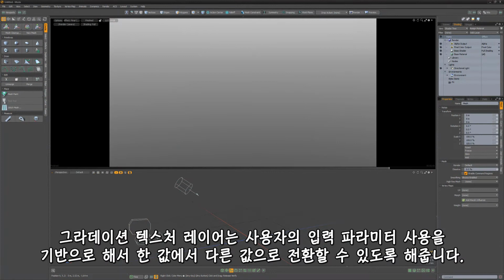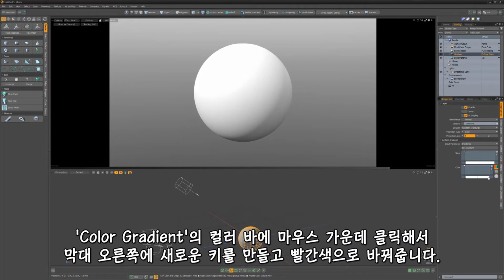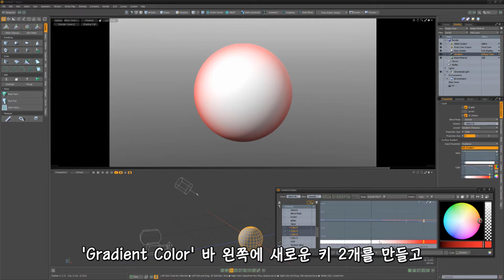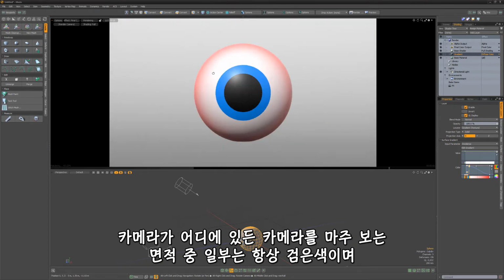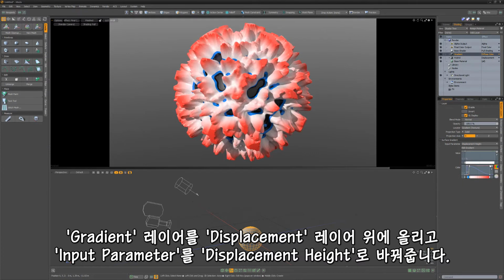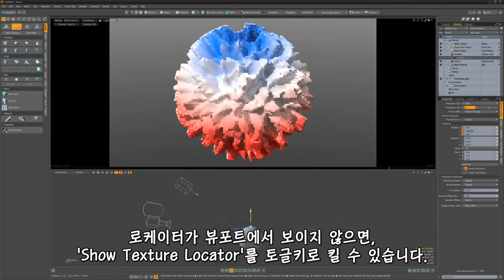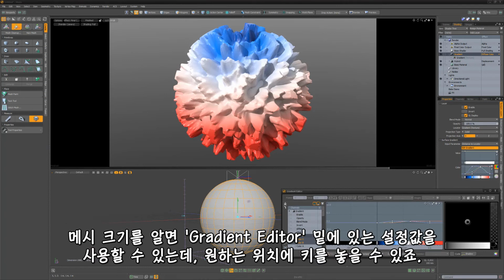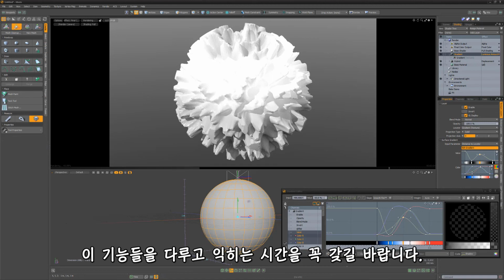Modo Essentials Bonus Video - S9 Gradients